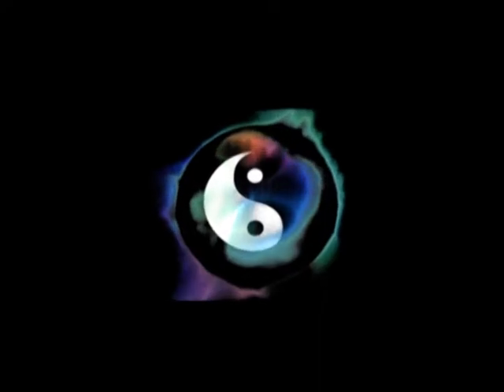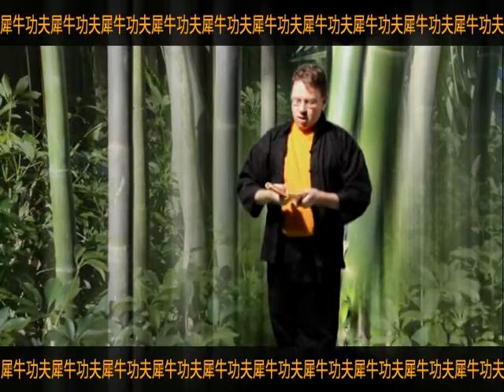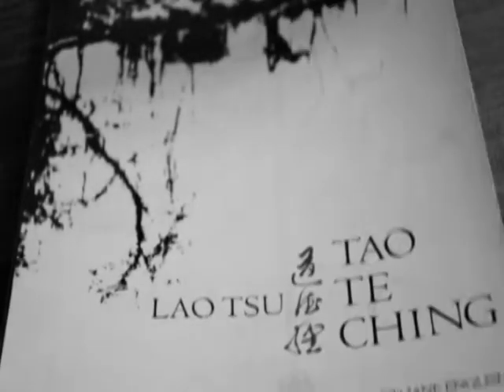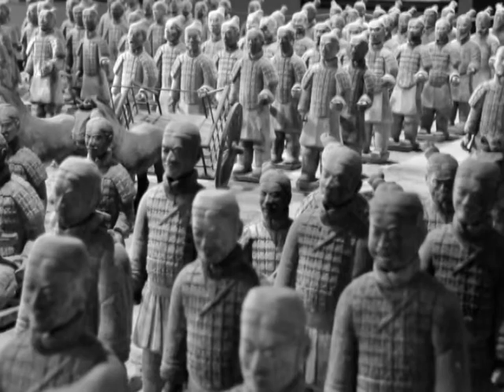Double Nunchaku Lesson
Intermediate lesson on how to use two nunchakus to perform different freestyle motions with each hand.  Includes pertinent philosophical meditations, quoting portions of meditation 31 from the Tao Te Ching.  The yin yang may be loosely thought of as a balancing between the left and right hands.